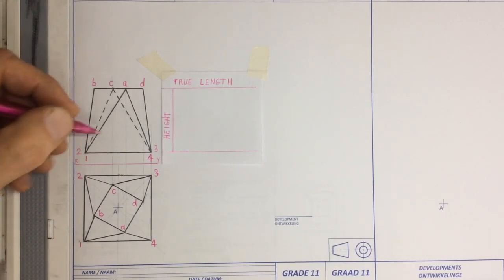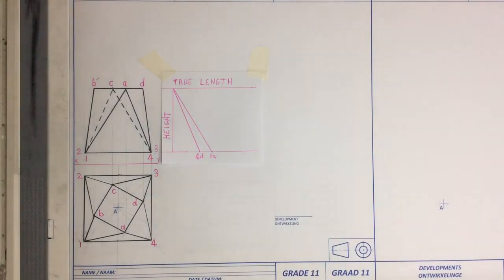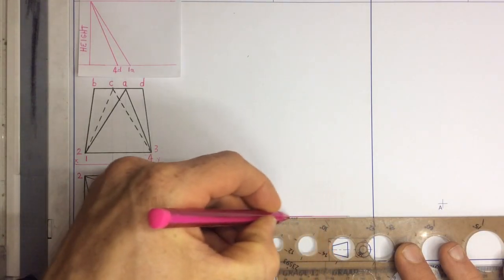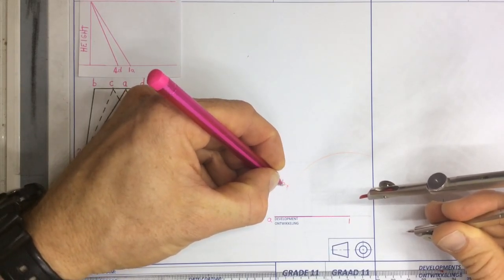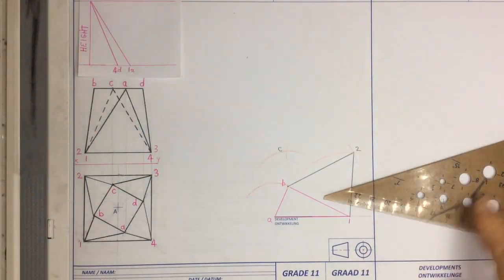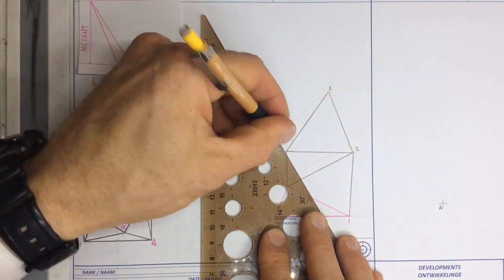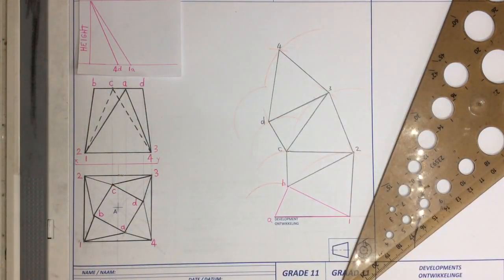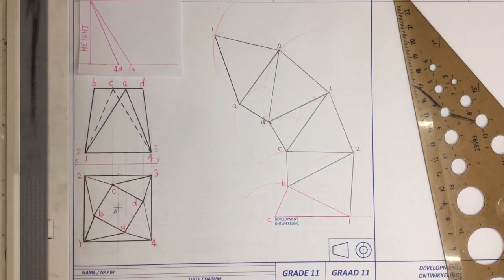Development of square to square transition piece